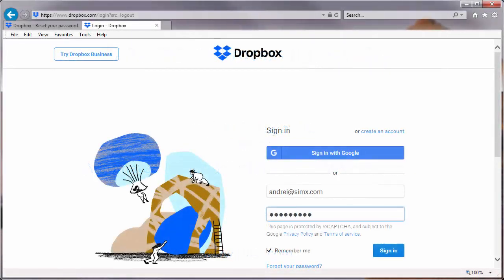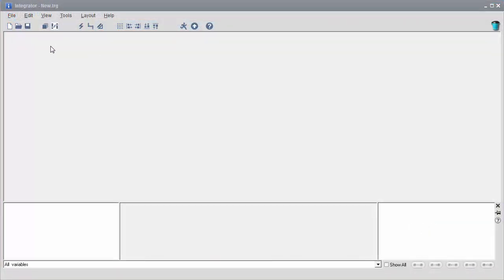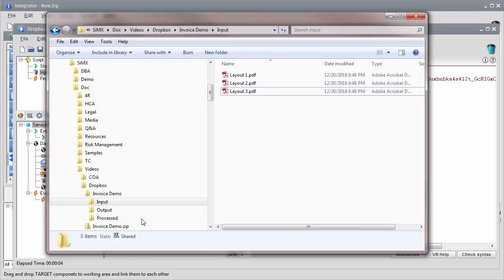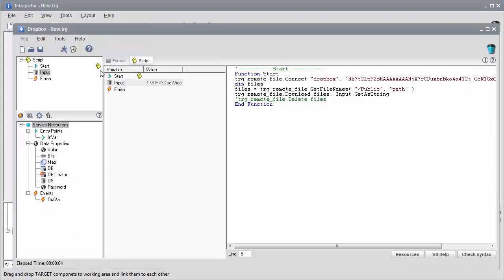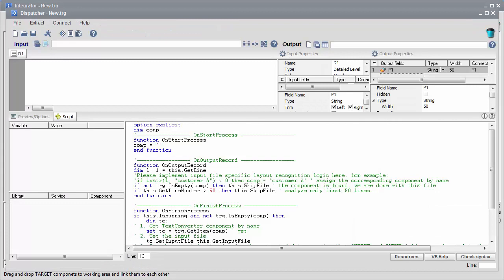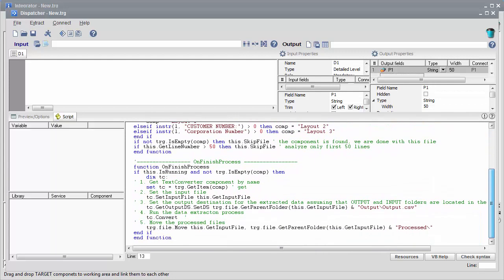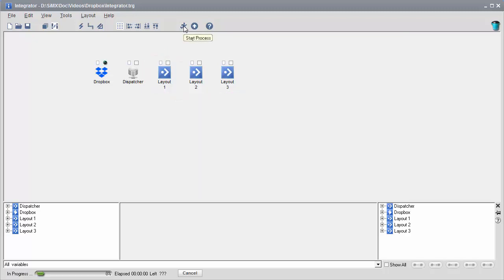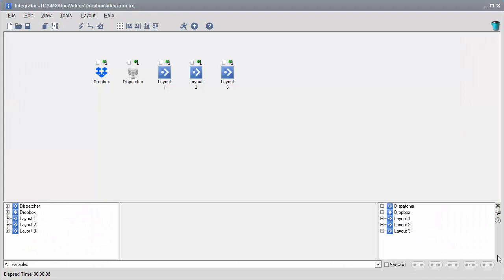Dropbox integration. Automated layout detection and data extraction.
This video explains data processing automation involving files stored in a Dropbox folder. Also the sample illustrates automatic format recognition for data extraction tasks.